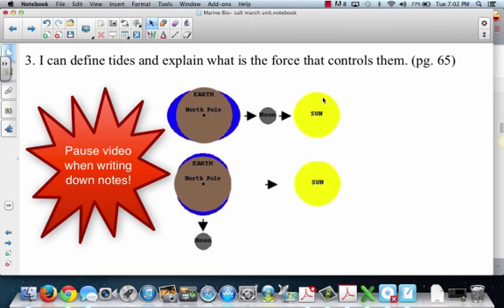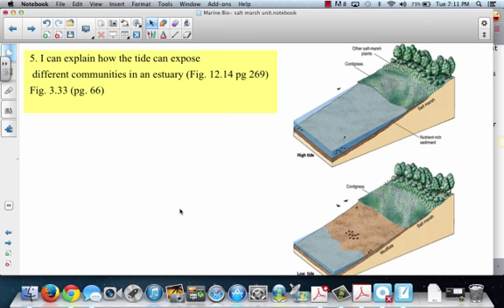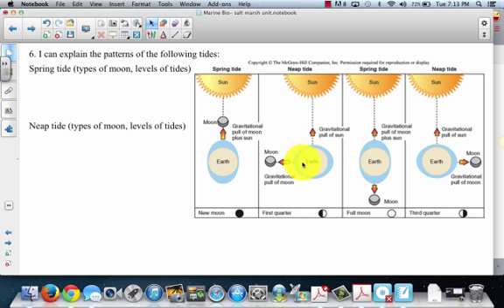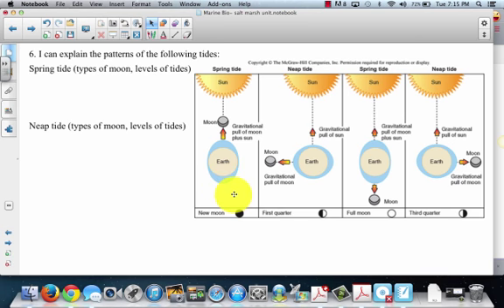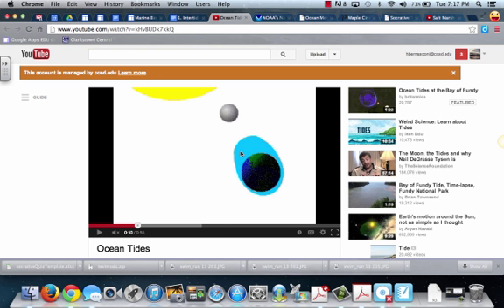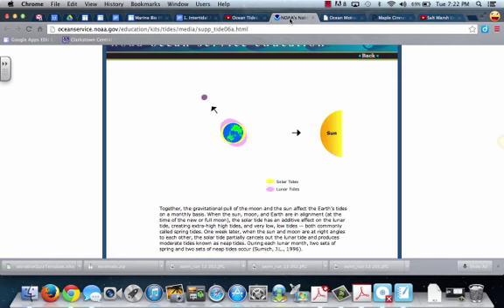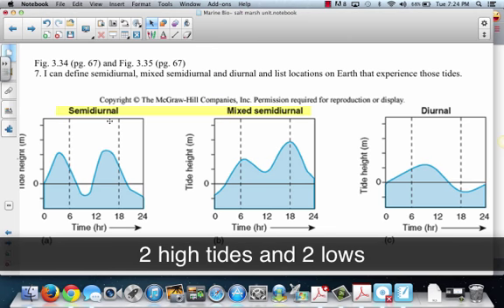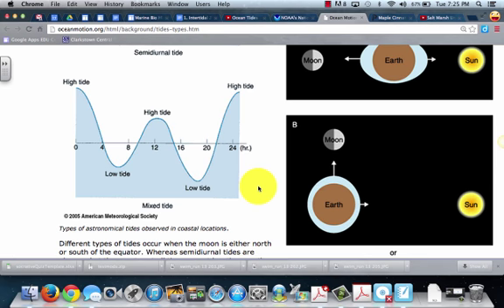Tides Objectives 3-7